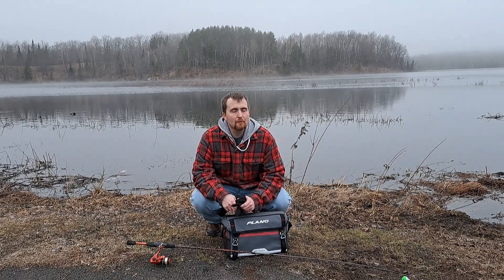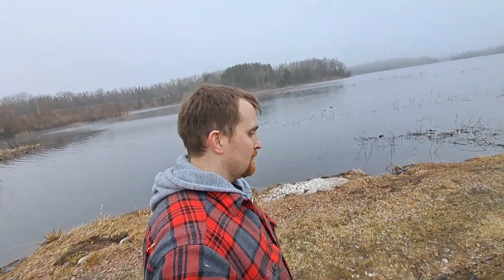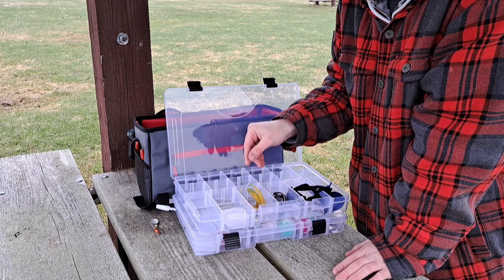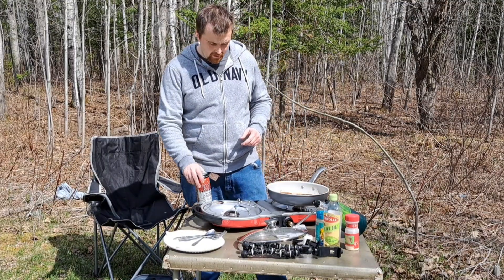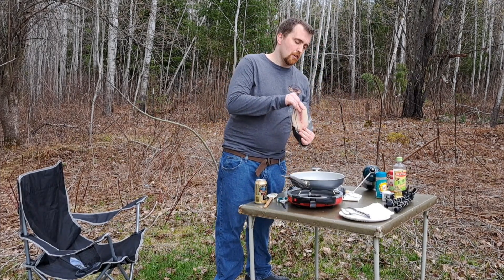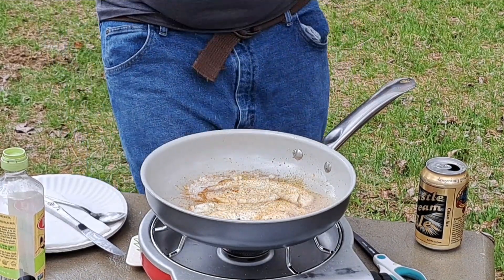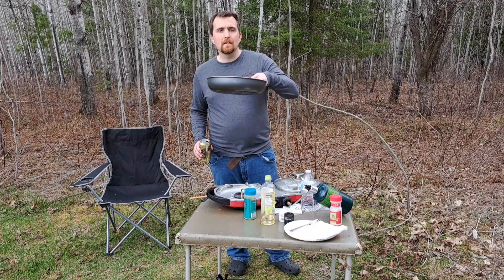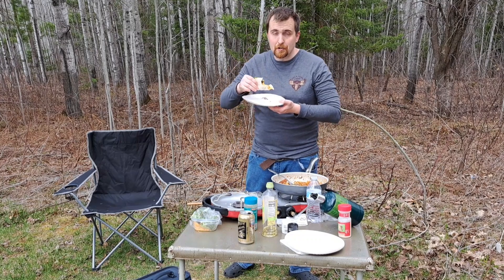Fishing on Opening Day! "Adventure" "Cooking Fish Tacos and Crab Cakes"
In this Adventure and "Cooking" episode, I take off to a lake to try my hand at fishing! Through my ups and downs, nature prevails with its constant majesty. As I get hungry, I head home to make crab cakes and fish tacos to celebrate the day!
"Let's go on an adventure"